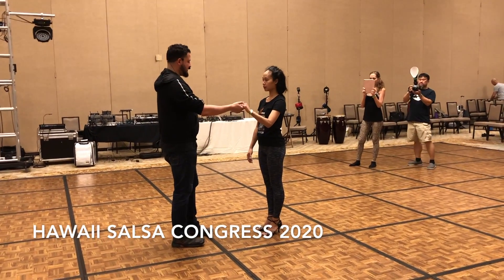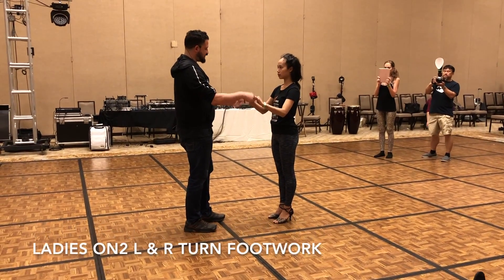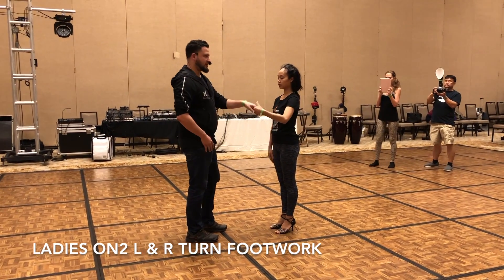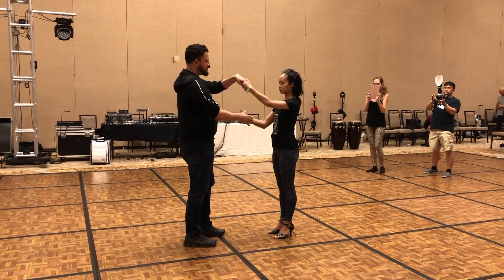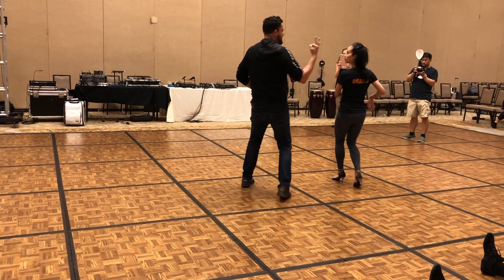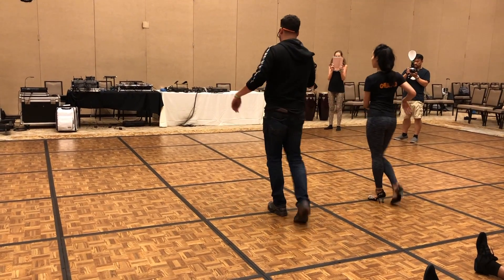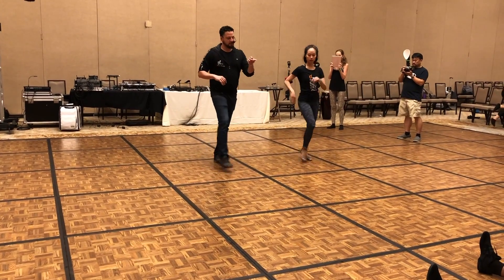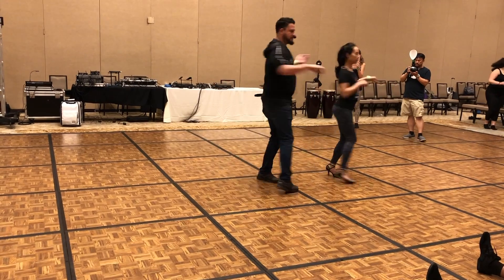Ladies on2 L & R Turn Footwork - Hawaii Salsa Congress 2020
This video is about 01 - Ladies on2 L & R Turn Footwork - Hawaii Salsa Congress 2020